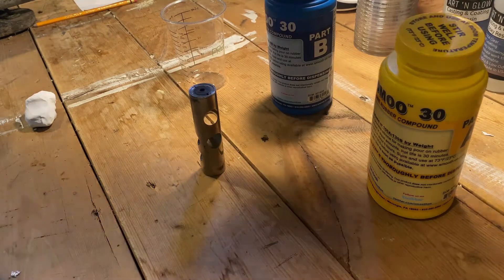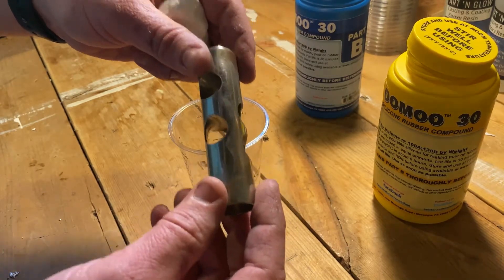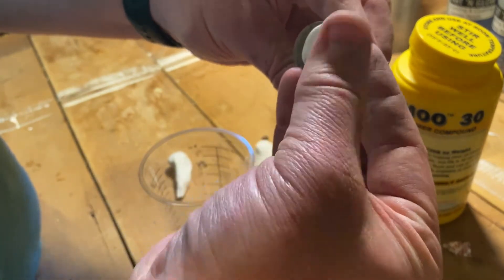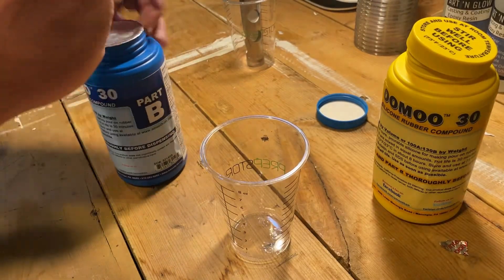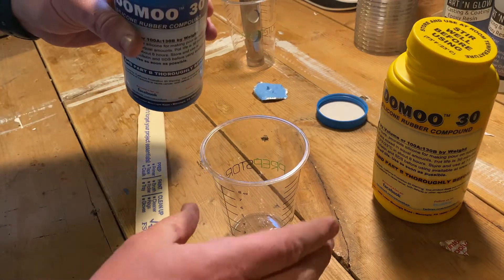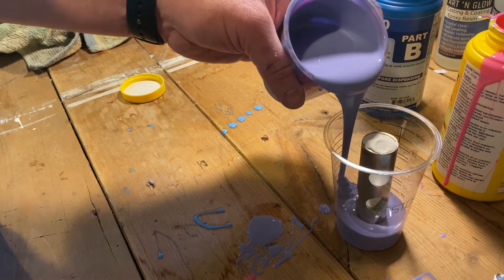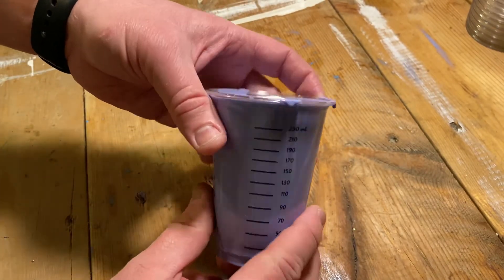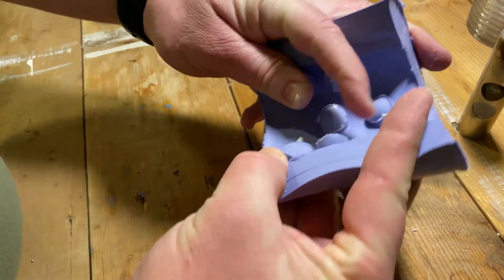Molding a Tuba Valve in Silicone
TubaFix Video #08:   Is there mold on my valves??

We use the OOMOO 30 silicone 2-part system today to create a mold for the 1st valve so we can go and cast a replicate in acrylic!

Informational Links:

My research Google Doc of instrument history, parts, repair techniques, etc. -- lots of links in this document!